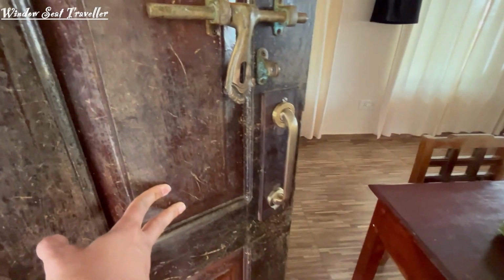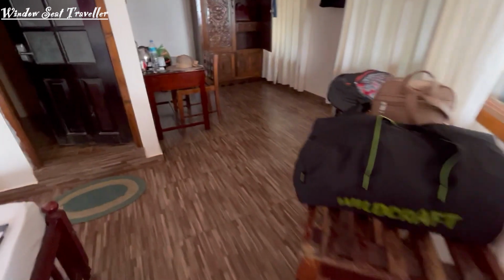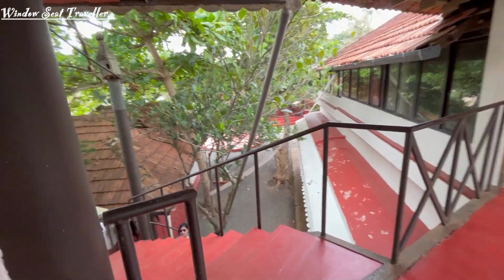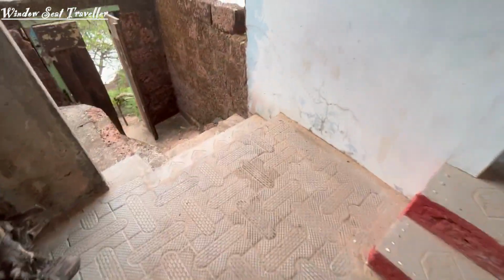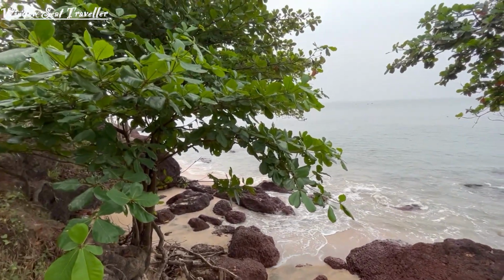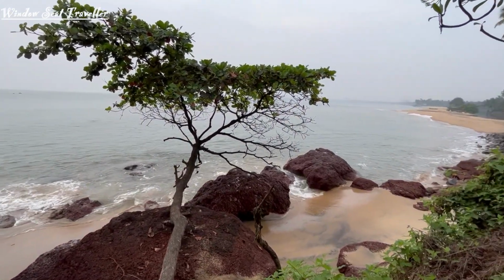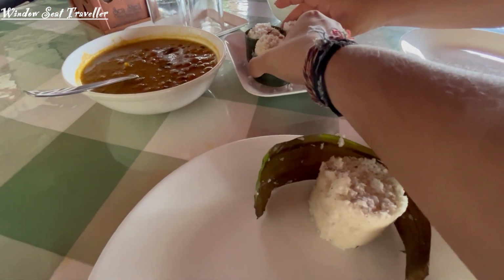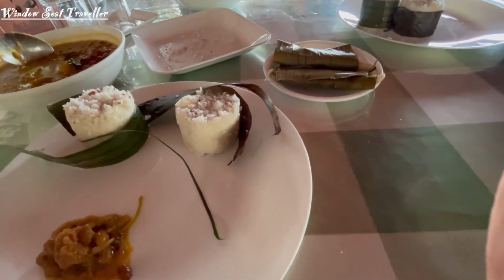SeaShell HARIS BEACH HOME | Best place to stay in Kannur | Kerala Food | KANNUR Ep-2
Sea Shell Beach Home which is located in Kannur district of Kerala state. It is one of the best Beach Resort in Kannur, with a beautiful sea facing Rooms with a private Beach. In this Video you will be witnessing Sea facing room and it's tariff, typical Kerala food which was served for Breakfast and a beautiful view of Arabian Sea.

*More details about the Stay*
- Stay Details: Rs - 4,000/- for Royal Room per night (there are other rooms available with a Tariff around 3k per night)
- Location: Seashell Haris Beach Home, Kannur.

best place to stay in kannur
beach house in kannur
stay in kannur
places to stay in kannur
kannur homestay
kannur beach resort
Kerala food
Kannur
Kannur Beaches
Kerala Beaches
room with beach view
room with sea view
Kerala tourism
Travel Kannur
Window Seat Traveller

My Vlogging Gears:
* iPhone 14
* iPhone 13
* Selfie Stick
* Boya By-M1 Microphone
* MacBook Pro
* MacBook Air